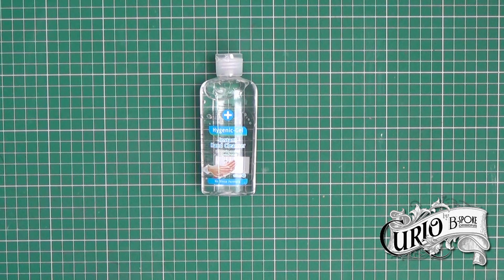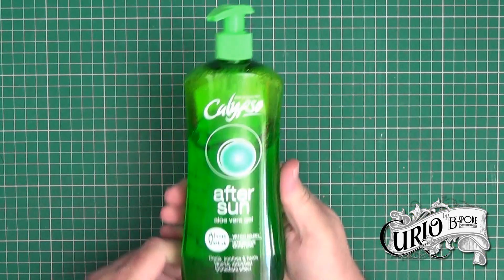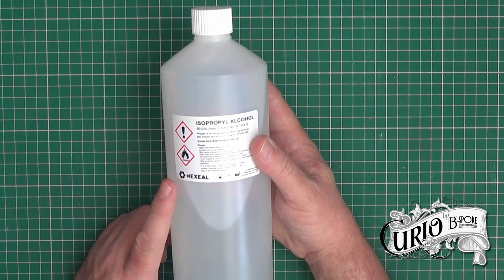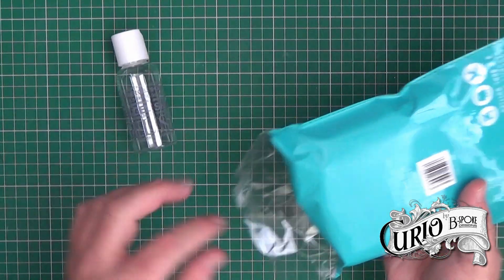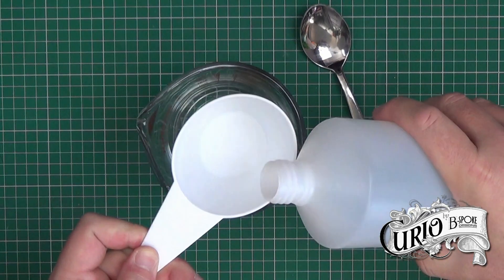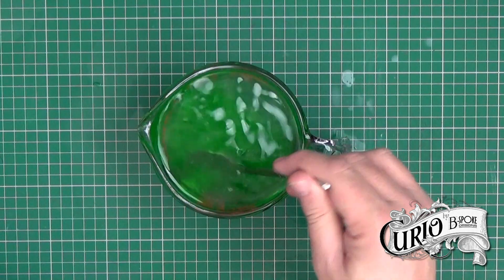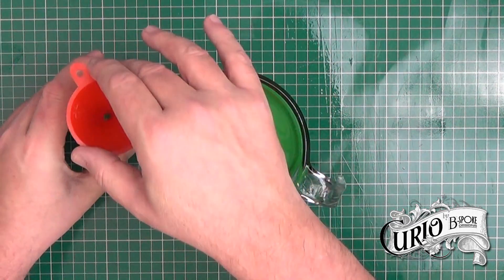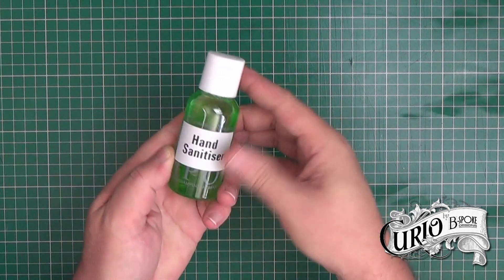DIY Hand Sanitiser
With the outbreak of Corona virus, or COVID-19 it has become essential to keep our hands clean and germ free. However, due to panic buying, hand sanitiser is increasingly difficult to find and is being sold at exorbitant prices.

In this video we go through some simple steps to making a DIY Hand Sanitiser, to help keep you safe.

Hand sanitiser is not a substitute for washing your hands thoroughly and please ensure you keep up to date with government guidelines.

You cannot sell your DIY Hand Sanitiser as there are stringent regulations that must be complied with before placing these products onto the UK market:

• A cosmetic product must comply with the EU Cosmetic Products Regulation (CPR).

• A biocidal product must comply with the EU Biocidal Products Regulation.  More information is available from the HSE (Health & Safety Executive) website.

• A medicinal product must comply with the Human Medicines Regulation. More information is available from the MHRA (Medicines and Healthcare products Regulatory Agency) website.
It is illegal to place any of these product types on the UK market without complying with the relevant regulation.

Hand sanitiser falls into all three of the above categories.

Please keep safe.